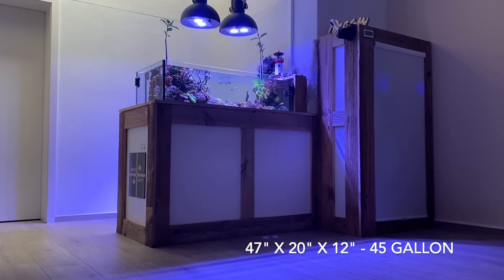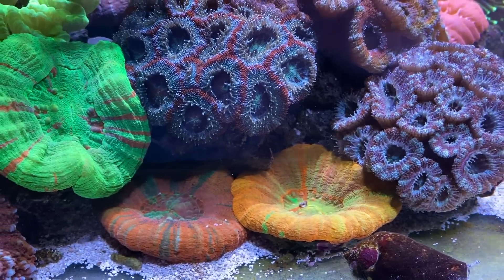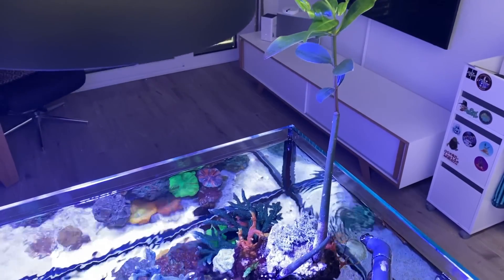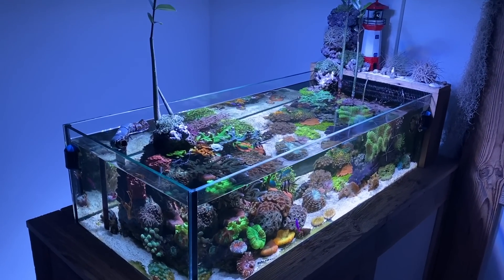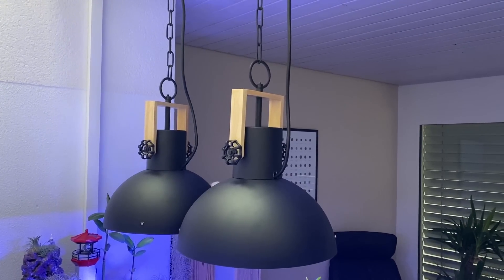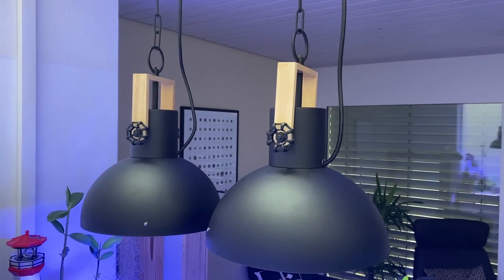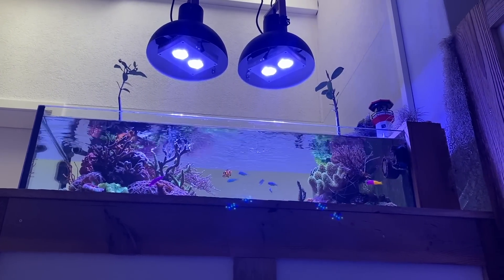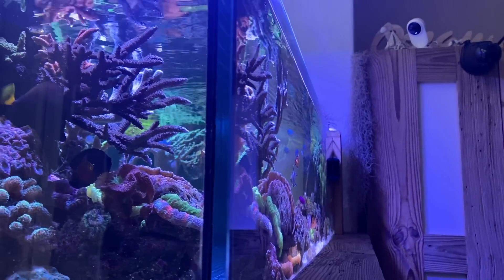REEF TANK TOURS - "Nano Shallowreef island" - LPS 45 gallon aquarium OVERVIEW 4k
[advertising included] - The saltwater aquarium (120 x 50 x 30 cm) setup by Manuel from Aesch was built with a lot of planning regarding the technical area / sump / LED. The aquascape is composed of a mixed stock but is LPS dominated. Inside there're SPS, LPS and other corals next to some tropical fish.  The sump and base cabinet have been fantastically adapted into the room area.

Technique
Lightning: Aquaillimination Hydra 26HD LED
Filtration: Aquabee Cove-IS 120, Helling Rollert Compact
Pump: Aquaillumination Nero 5
Dosing: GHL Doser and computer
Water Testing: Reef Kinetics ReefBot
Additives: Grotech ABC, Grotech VitAminao M

Tobias Neyer